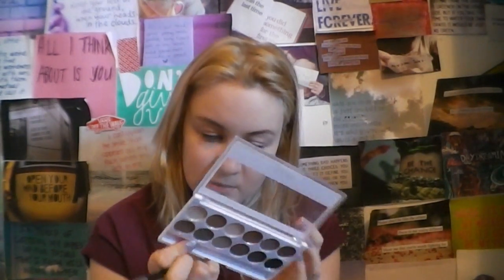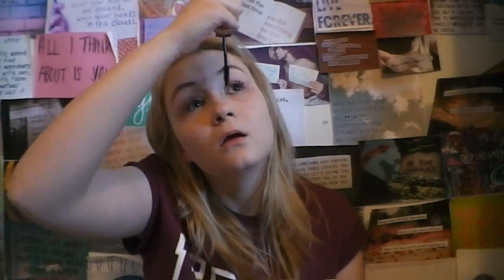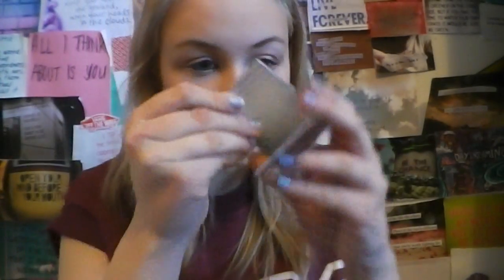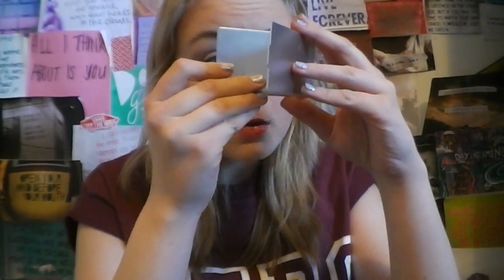The no mirror make-up challenge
Hey guys! This is the no mirror make-up challenge!